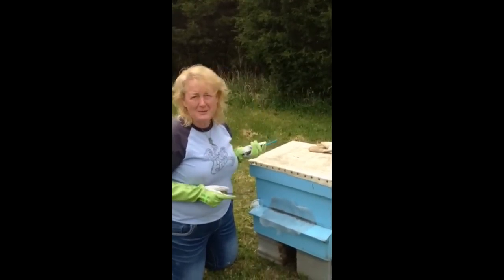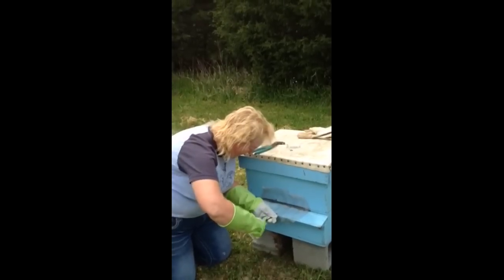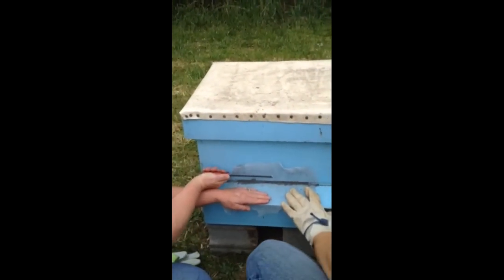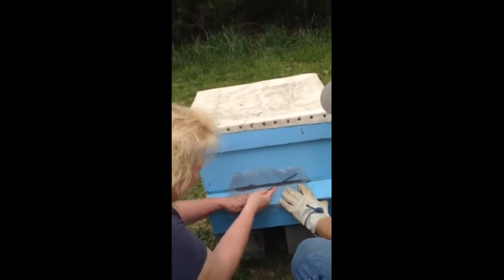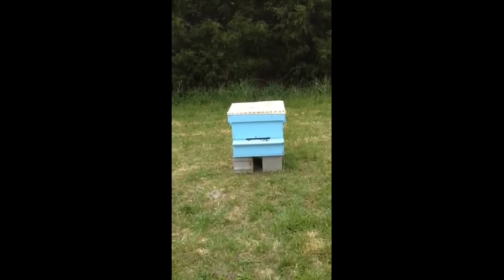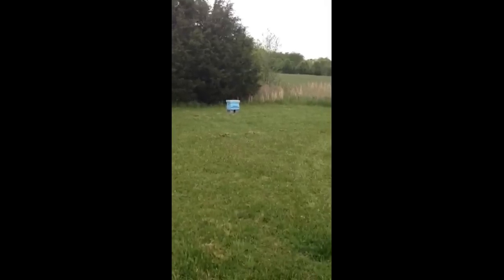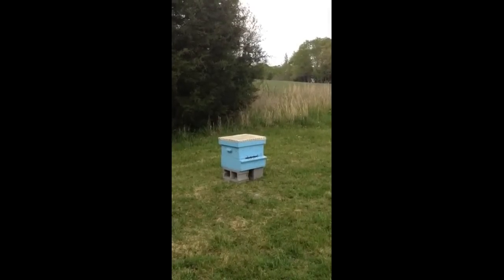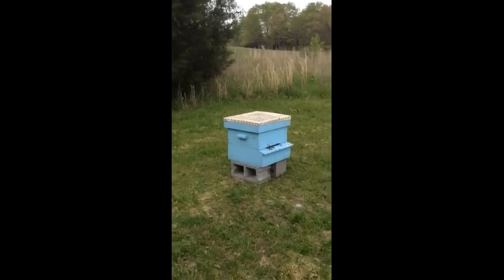Bring our new bees home. Day 1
Steve and I got Bee's... watch for fun us letting them free.